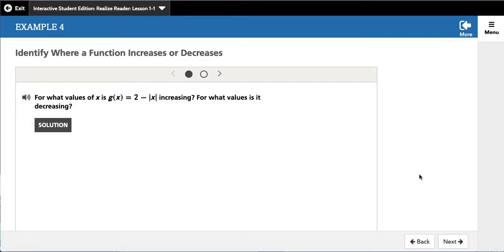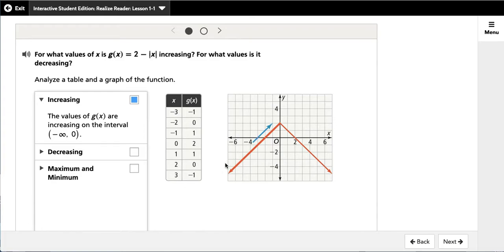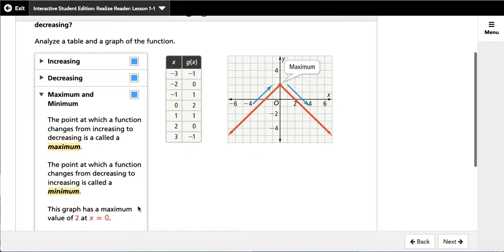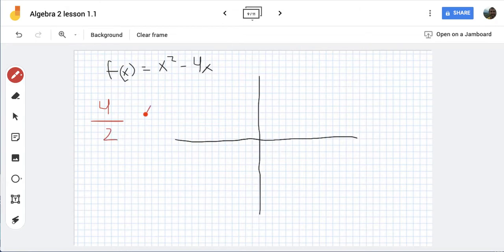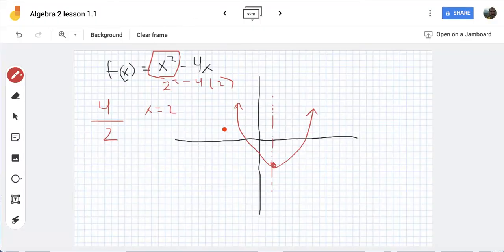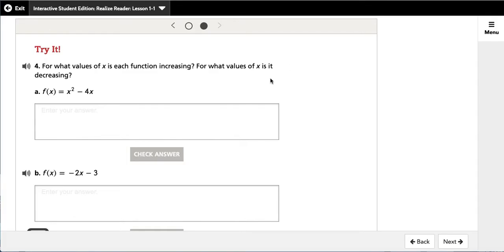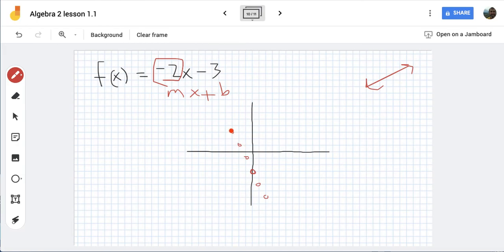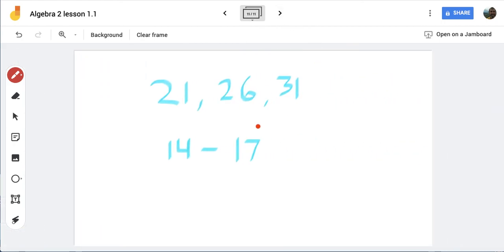Alg2 1 1 ex 4